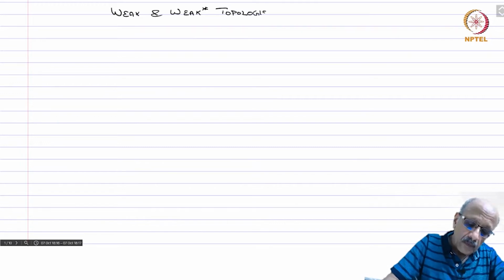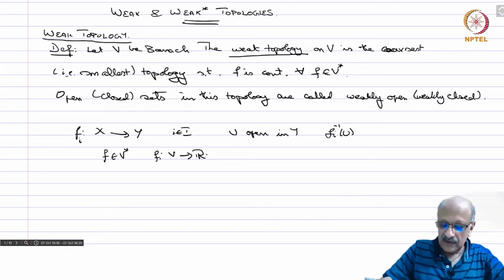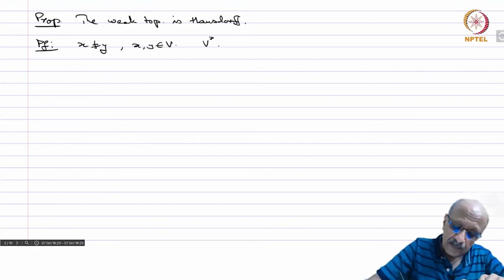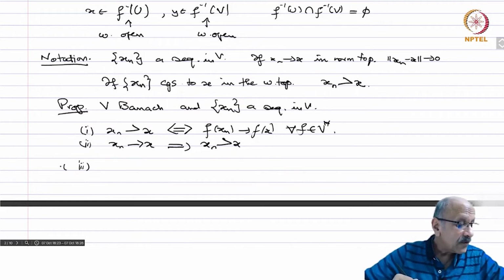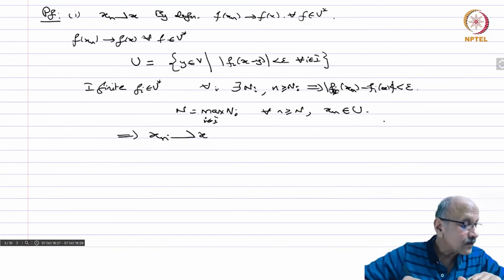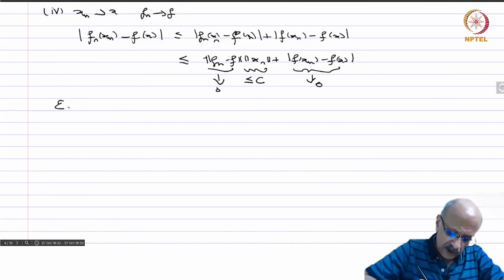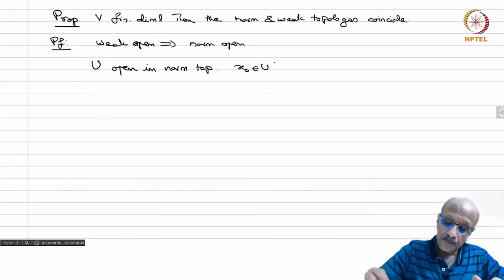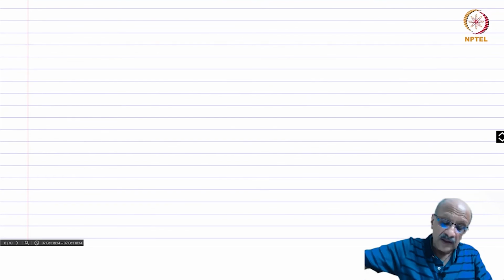Weak topology - Part 1